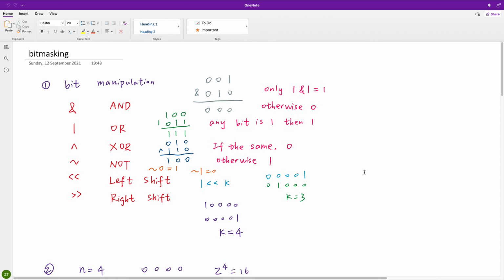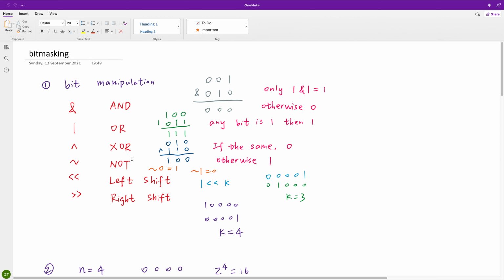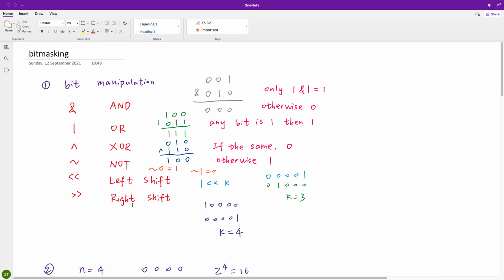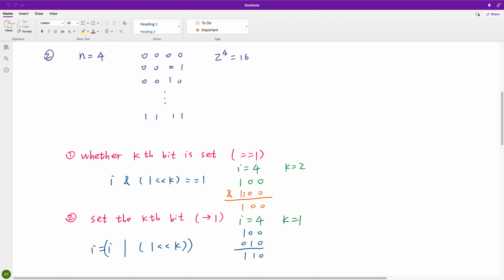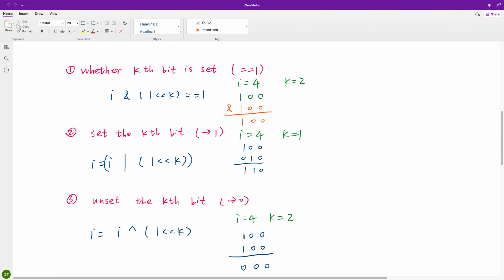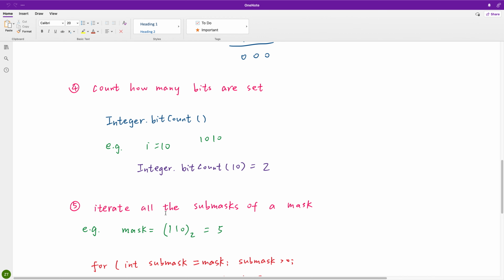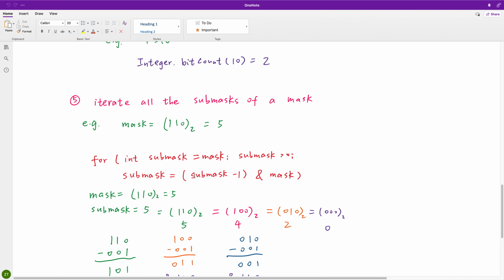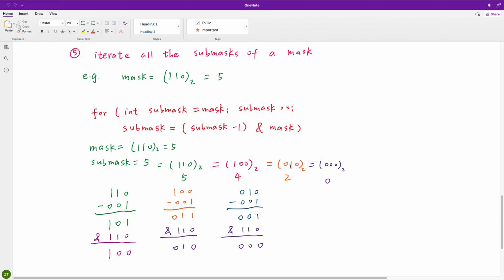bitmasking common bit manipulation operations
Correction: check whether kth bit of i is set, the condition is greater than 0, not 1. Please refer to the notes for details